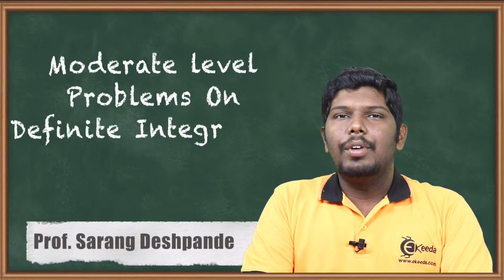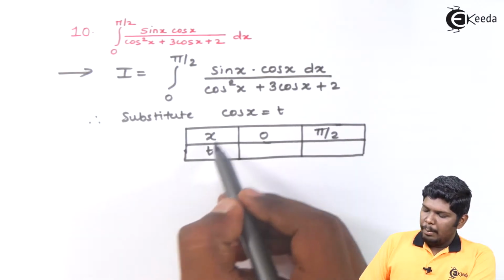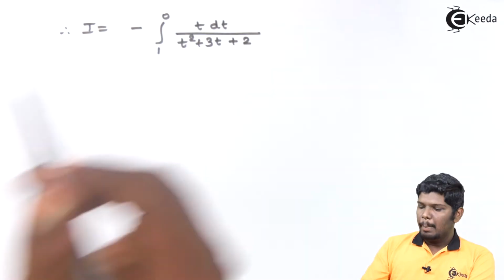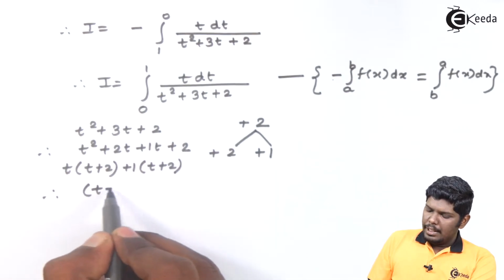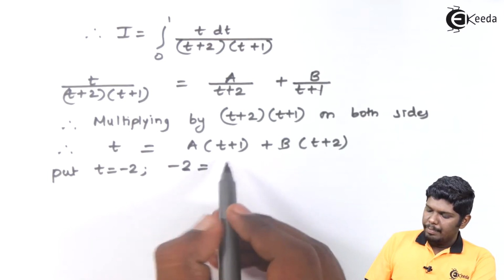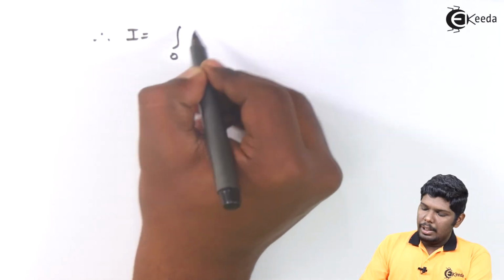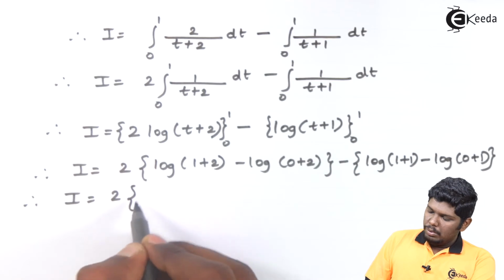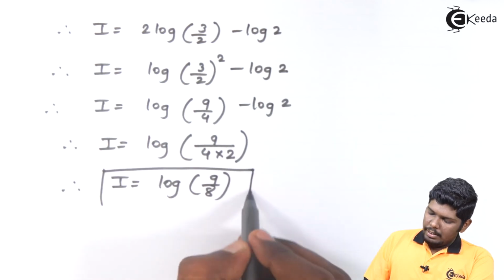Moderate Level Problems On Definite Integration Part 10 Problem No 10 - Diploma Maths II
Moderate Level Problems On Definite Integration Part 10 Problem No 10 Video Lecture from Definite Integration Chapter of Diploma Maths II for All Branches Of Diploma.

Happy Learning : )